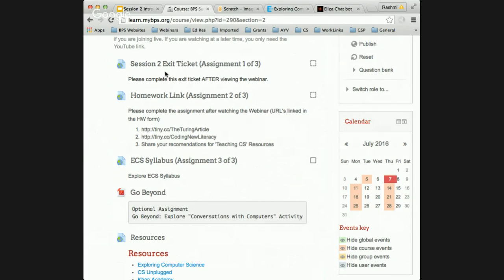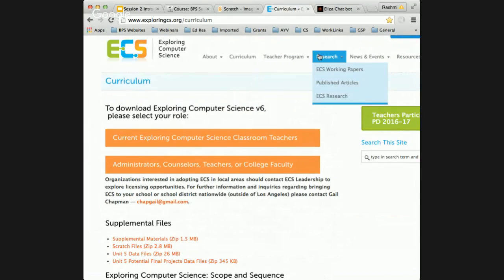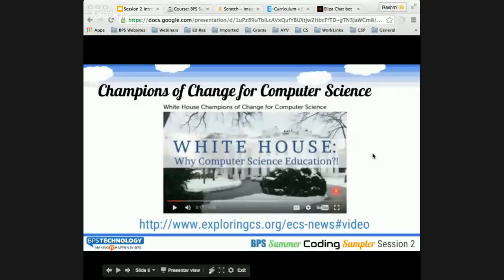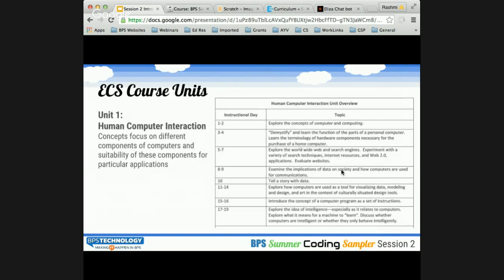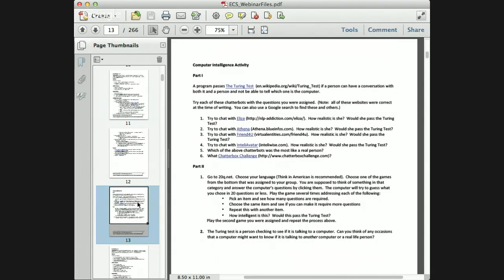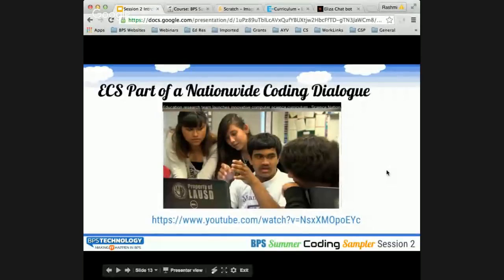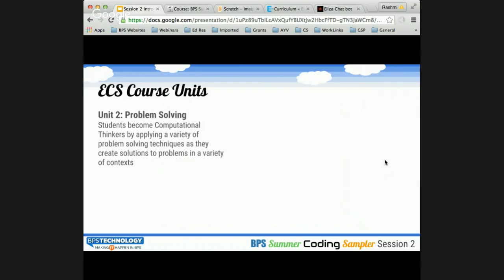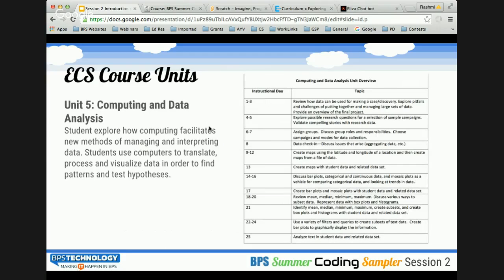BPS Summer Coding Sampler Session 2 (Intro to Exploring Computer Science)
This session will give you an overview of “Exploring Computer Science,” an introductory CS course designed for grades 9&10.